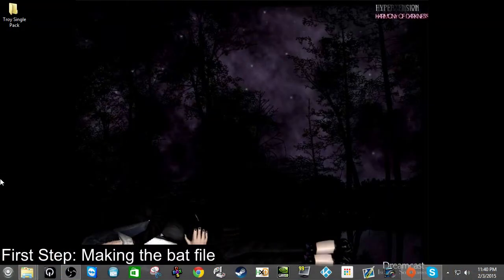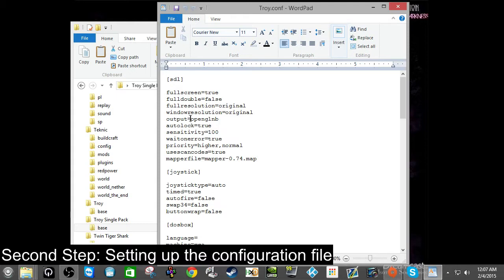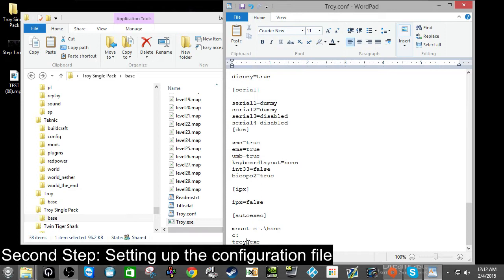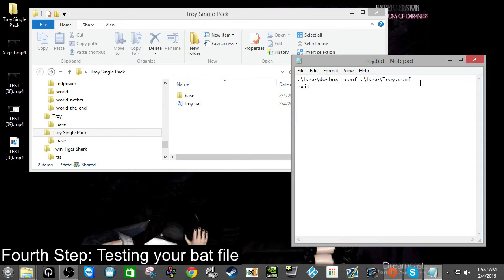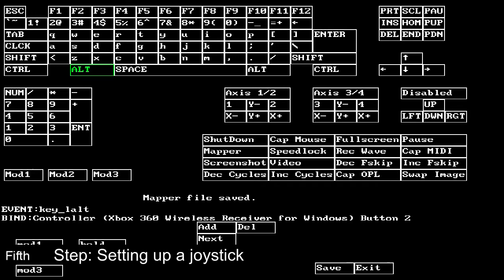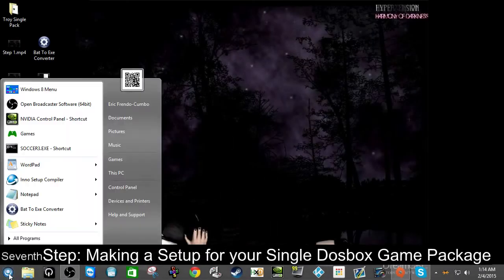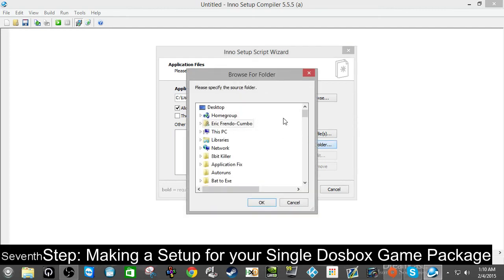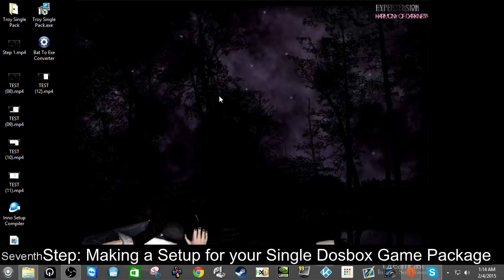DCeric's How To... Make Dosbox Single Game Packs for Windows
On this how to episode of DCeric's How to... I show you how to make a Dosbox Single Game Package for Windows.

[NOTE] There is no lag in the game play I had to edit some spots and remove some frames.

[Step 1]

Code for bat file:

.\base\dosbox -conf .\base\NameOfYourGameConfig.conf -fullscreen -exit
exit

[Step 2]

Setting up the config file

[sdl]

fullscreen=true
fulldouble=false
fullresolution=original
windowresolution=original
output=openglnb
autolock=true
sensitivity=100
waitonerror=true
priority=higher,normal
usescancodes=true
mapperfile=mapper-0.74.map

[joystick]

joysticktype=auto
timed=true
autofire=false
swap34=false
buttonwrap=false

[dosbox]

language=
machine=vga
captures=capture
memsize=16

[render]

frameskip=0
aspect=true
scaler=normal3x

[cpu]

core=auto
cputype=auto
cycles=10000
cycleup=10
cycledown=20

[mixer]

nosound=false
rate=22050
blocksize=2048
prebuffer=10

[midi]

mpu401=intelligent
device=default

[sblaster]

sbtype=sb16
sbbase=220
irq=7
dma=1
hdma=5
sbmixer=true
oplmode=auto
oplemu=default
oplrate=44100

[gus]

gus=false
gusrate=44100
gusbase=240
gusirq=5
gusdma=3
ultradir=C:\ULTRASND

[speaker]

pcspeaker=true
pcrate=44100
tandy=auto
tandyrate=44100
disney=true

[serial]

serial1=dummy
serial2=dummy
serial3=disabled
serial4=disabled
[dos]

xms=true
ems=true
umb=true
keyboardlayout=none
int33=false
biosps2=true

[ipx]

ipx=false

[autoexec]

mount c .\base
c:
YOURGAMENAMEHERE.exe
exit